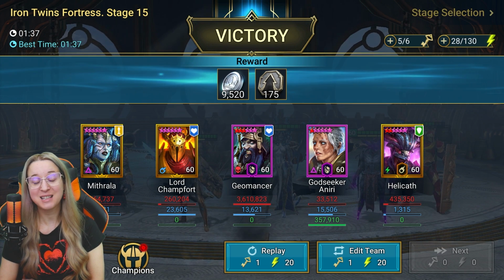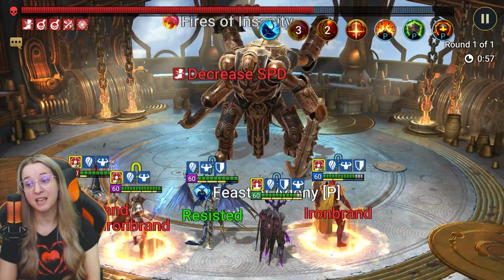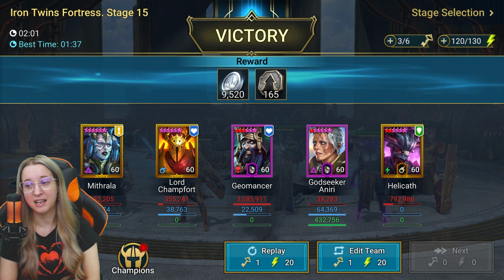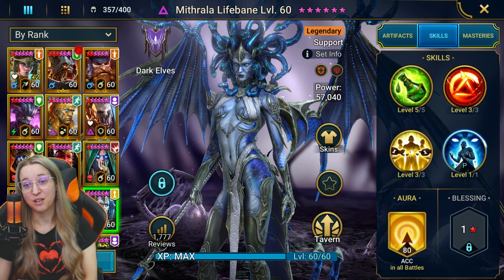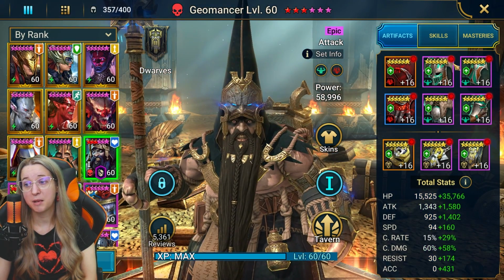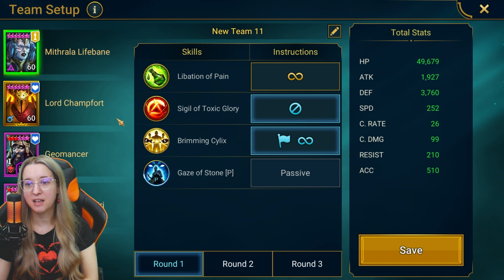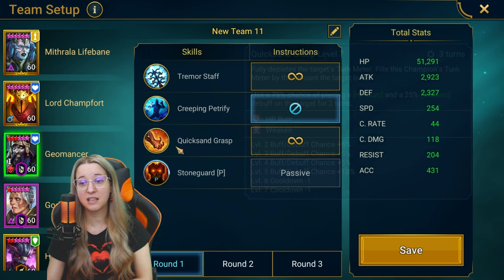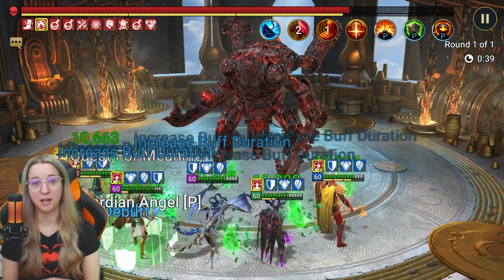My 100% Consistent IRON TWINS Team ★ RAID: Shadow Legends ★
This team I've been using for a couple weeks now with zero failures. I've made some adjustments to other rosters tested and this seems to be my best and it's FAST!

★ Yankee in Transylvania YT (returning soon!)

😈 My go-to source for all things RSL! 😈

⚡️I'm excited to announce I've partnered with Rogue Energy  ⚡️
Products for Hydration, Energy & Pre-Workout.

🗡Play RAID with me!